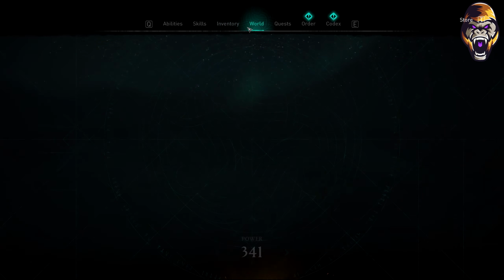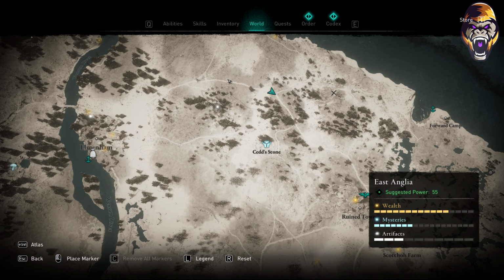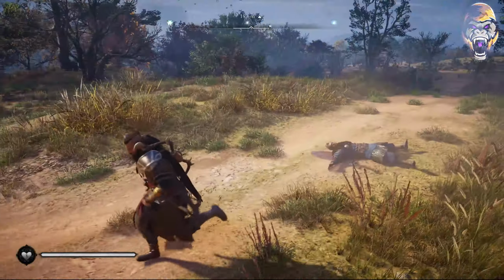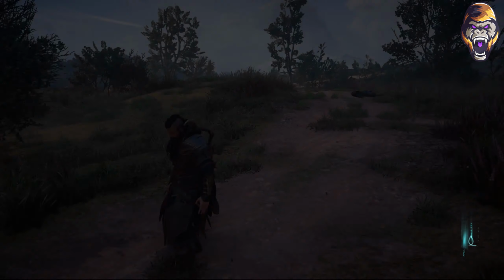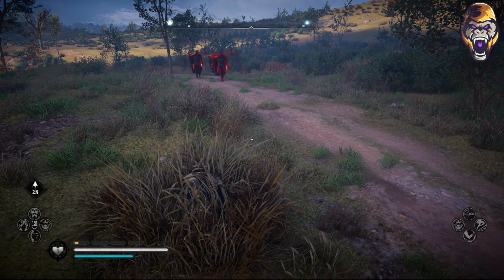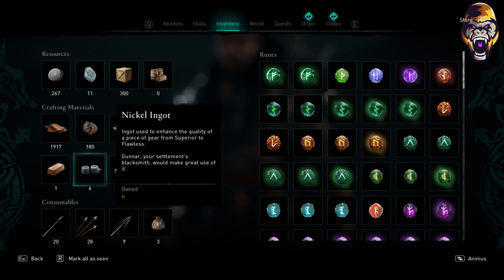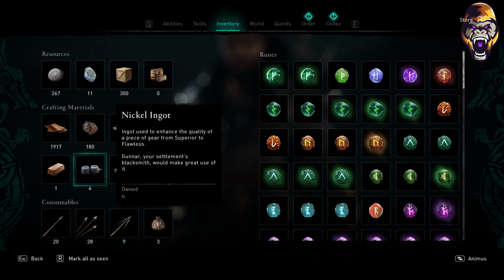Assassin's Creed: Valhalla - FARM NICKEL INGOTS FAST AND EASY!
Welcome to Assassin's Creed: Valhalla! This video will explain how to farm nickel ingots very fast and easy!

Set in 873 AD, Valhalla has players take the role of Eivor, a Viking Raider and Clan Leader of the Norsemen who can be played either as male or female. The game retains the dialogue choice and NPC relationship elements from Assassin's Creed: Odyssey, with new elements such as forging political alliances with NPC clans. Every choice and decision of the players affects the world of the game in real time. Players can travel from the cold shores of Norway to England.

Eivor is able to equip themself with an assortment of weapons, and dual wield many of them; Eivor can also use their Hidden Blade in combat. Eivor can develop their own settlement and build and upgrade structures such as tattoo shops and barracks, they can also recruit new members of their clan and can train their own army for raids or other missions.

The player will be able to build a raiding party by recruiting non-player characters to assist with these.  Though the use of naval transport has returned, naval combat has been dialed back. Eivor's longship will act more as a means of travel when performing raids and for escaping after land combat, rather than being used in combat with other naval vessels. Players can take part in activities like drinking games, hunting or traditional Norse games such as flyting. A player will be able to create a Viking mercenary that can be recruited by other players, acting as a non-playable character within those games; the player will gain additional in-game rewards for successful missions.